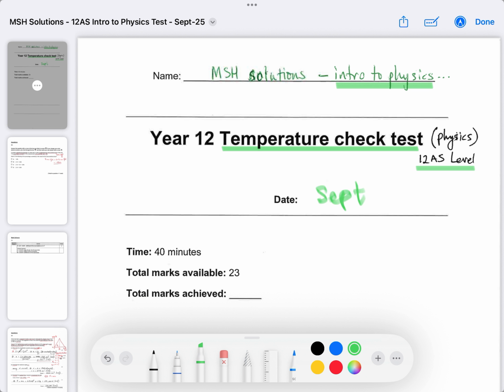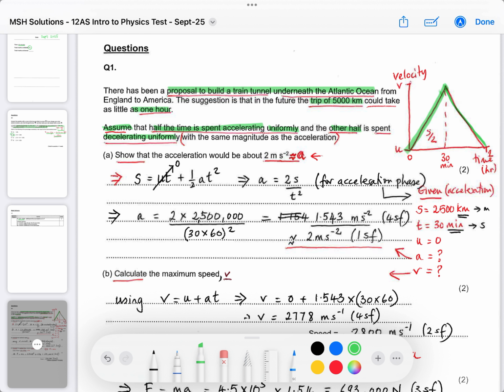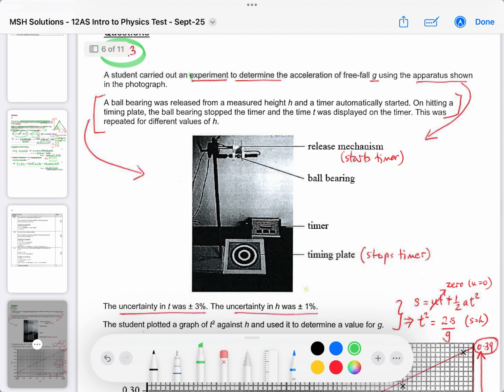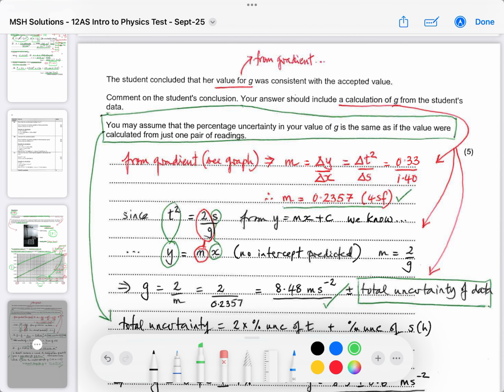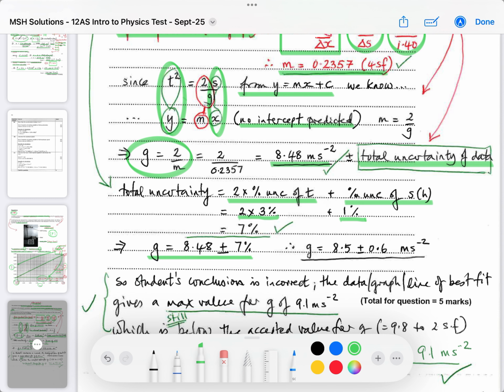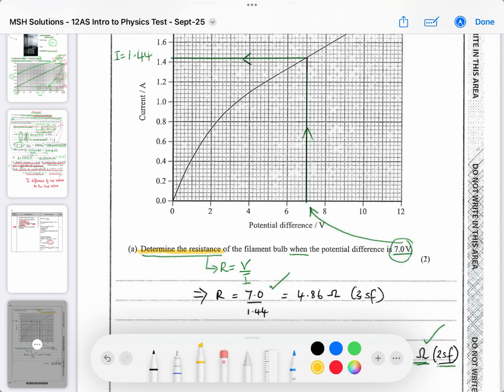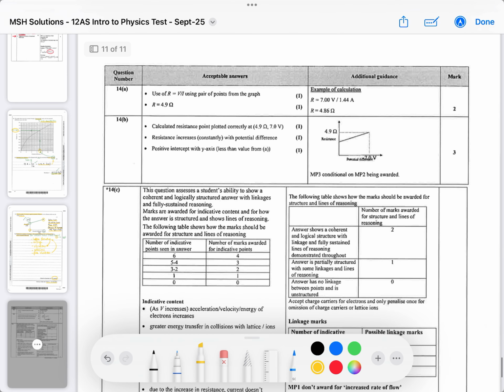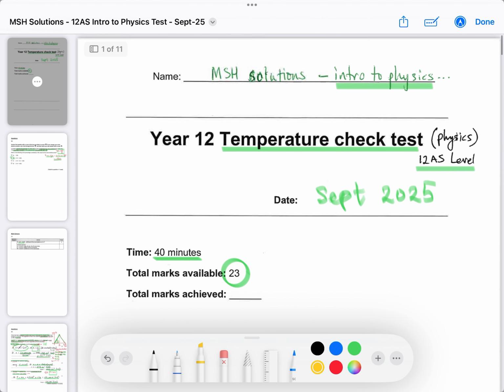Physics Exam Solutions - 12AS Level - Intro to advanced physics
This video covers % uncertainties, kinematics, and resistance of a filament bulb. It was used as an early assessment with my students who just started the AS level year of the course. The focus is on developing the practical skills required for the course. edexcelphysics call it 'working as a physicist'.

Please always show your appreciation by leaving a comment ✍, hitting the like 👍 icon and sharing the video with any friends who are studying physics.

Members get access to more recent exam papers. It costs you very little: AED 20 per month, which is about $5. This helps pay for the time it takes me to make all these videos. Any support is greatly appreciated.